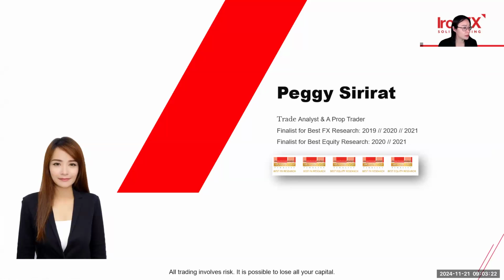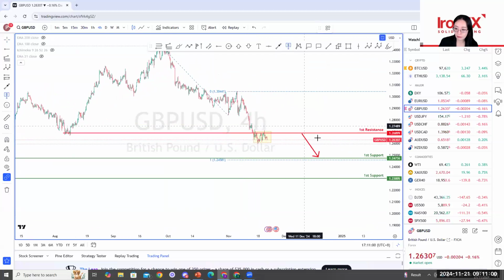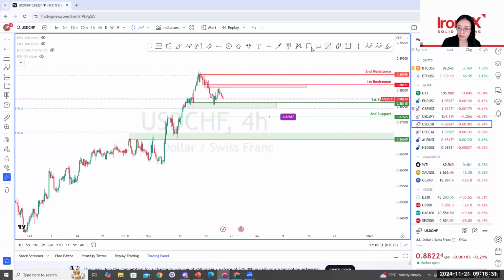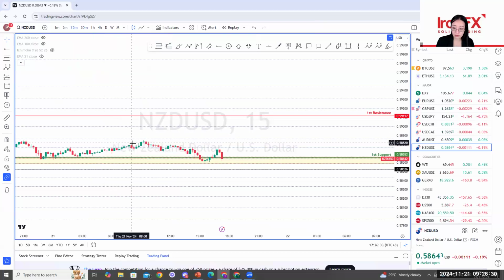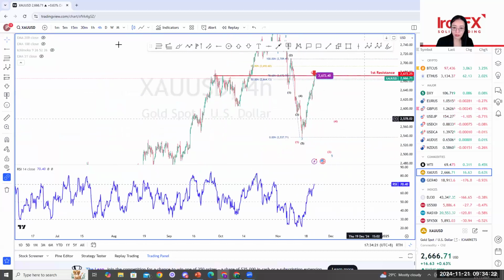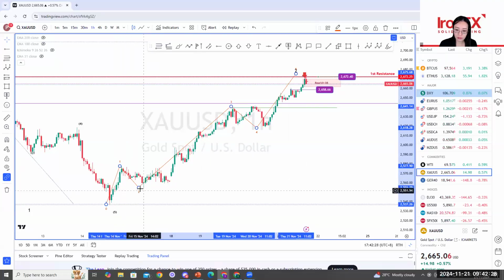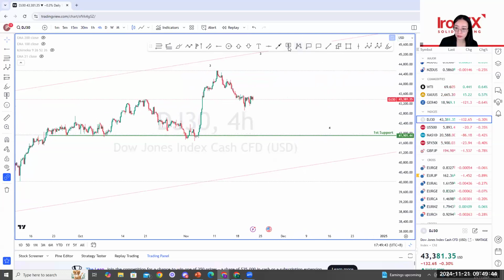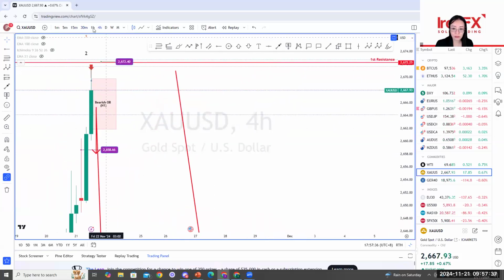Breaking News & Setups - 21.11.2024